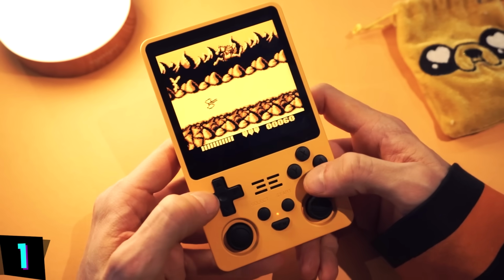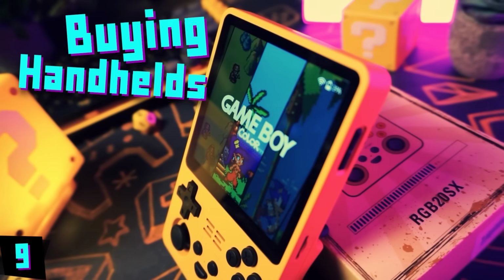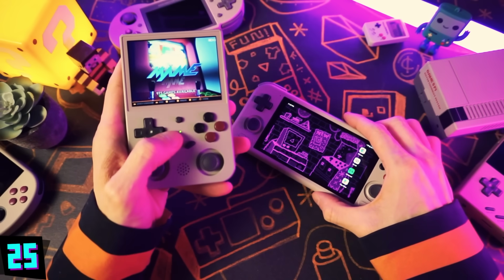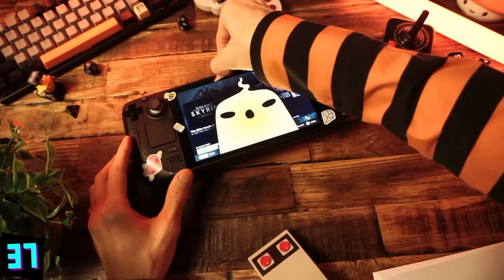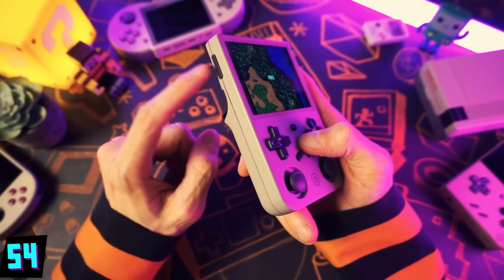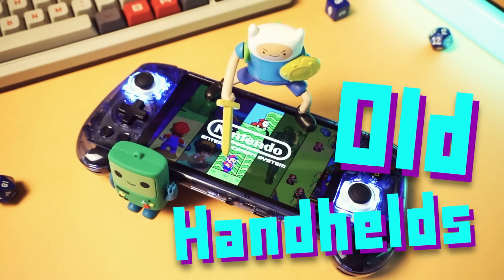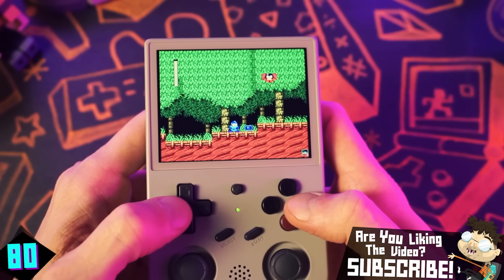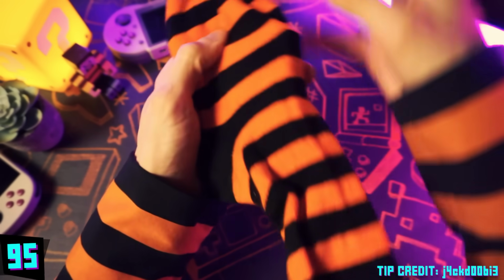100 Tips For Your Retro Handhelds!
This is ALL the best tips for ALL your retro handhelds! 100 of them! In one 15 minute video! Can this possibly be REAL!?! YES!!!

MULTIPACK SD CARDS
MY SD CARD READER

- CHAPTERS -
00:00 100 Amazing Retro Handheld TIPS
00:36 Picking A Device Tips
01:50 Buying Handhelds Tips
02:37 Organizing Games Tips
03:17 Software Tips
04:09 Firmware Tips
05:00 SD Card Tips
05:30 Customization Tips
06:42 Picking Games Tips
07:26 Gameplay Tips
08:35 Save Game Tips
09:09 Extra Features Tips
09:51 Old Handhelds Tips
10:34 Controls Tips
11:29 Look & Feel Tips
12:31 Battery Tips
13:16 Accessories Tips
13:55 Few Last Tips
14:39 Wrap Up